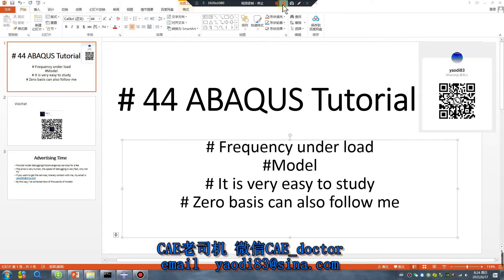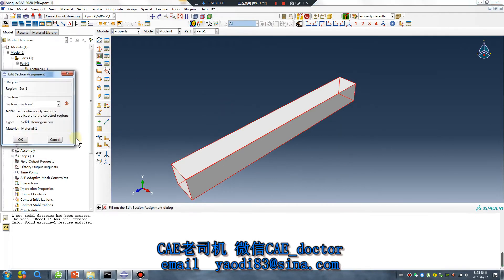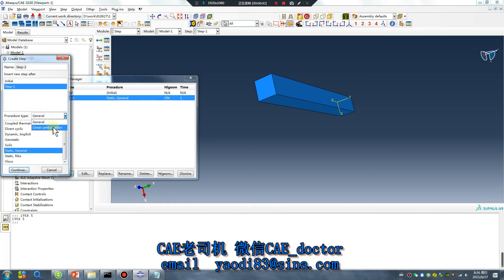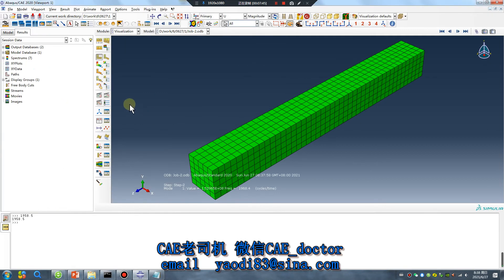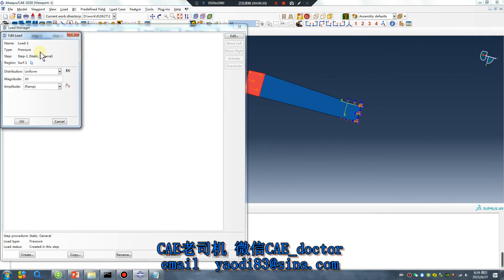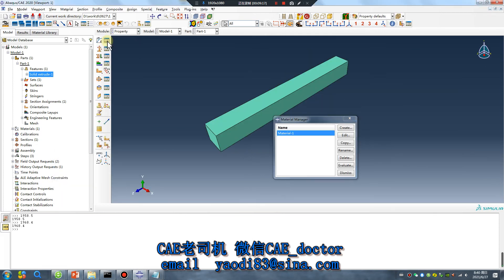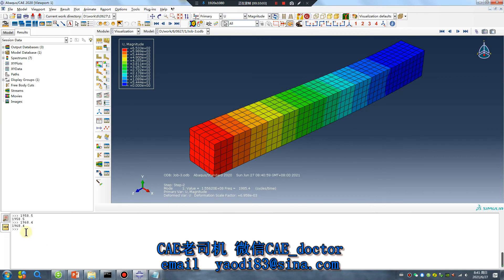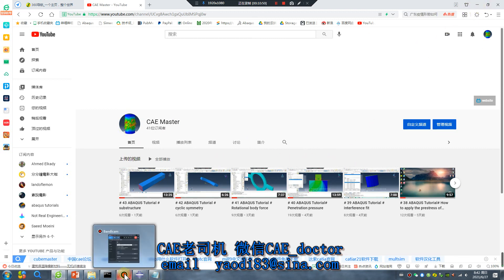# 44 ABAQUS Tutorial # Frequency under load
# Frequency under load